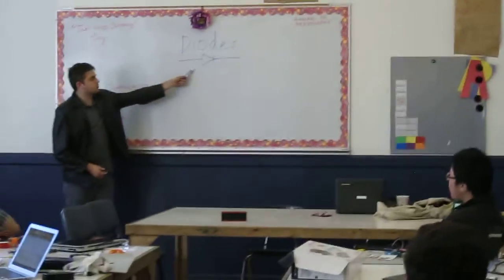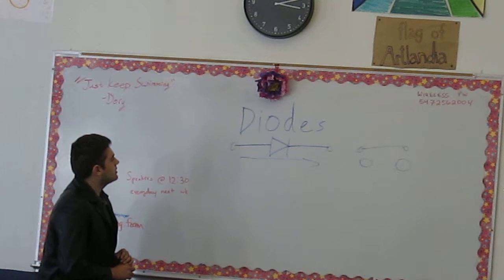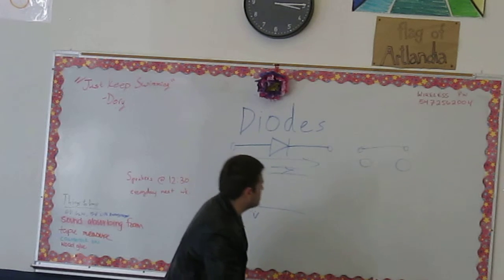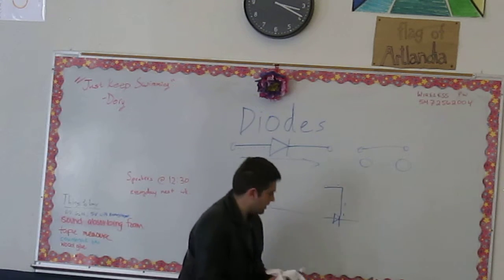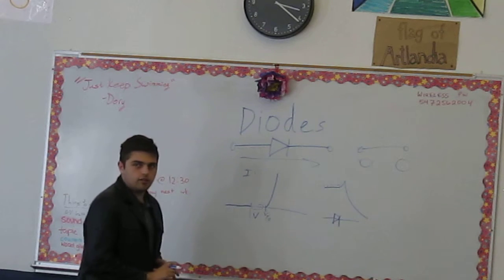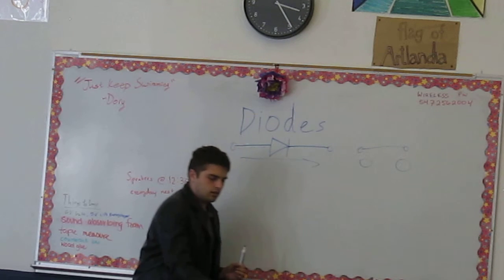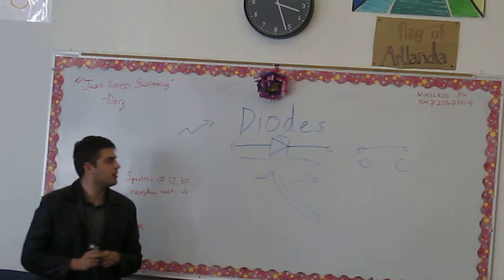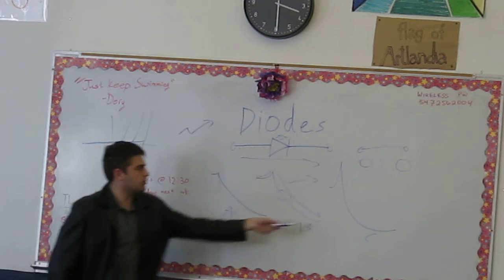Will's lecture on diodes